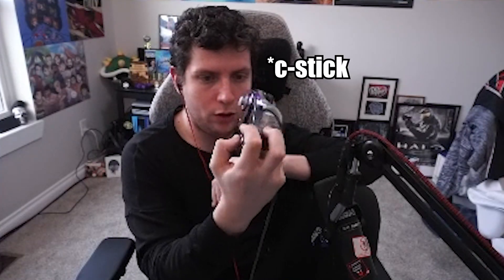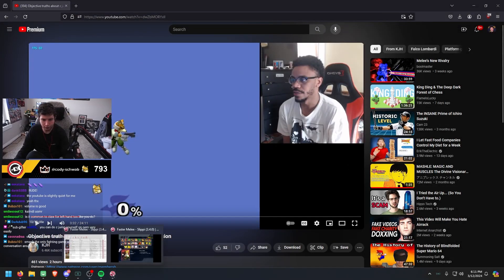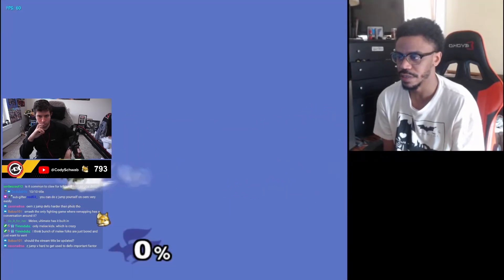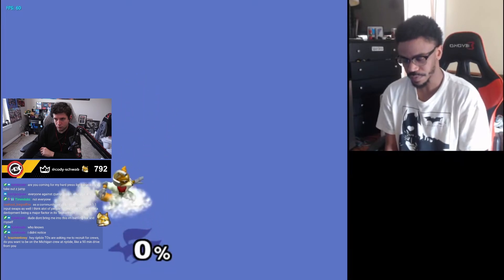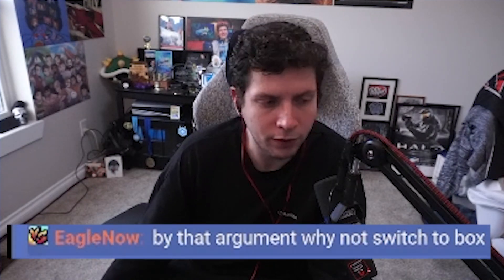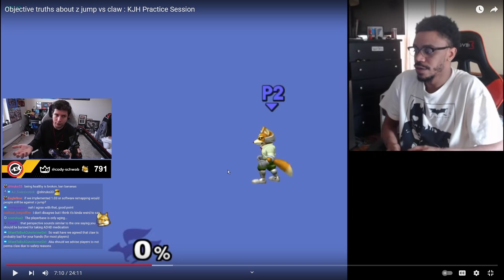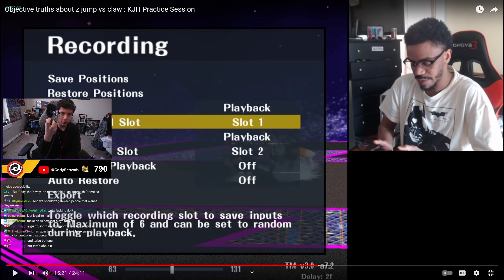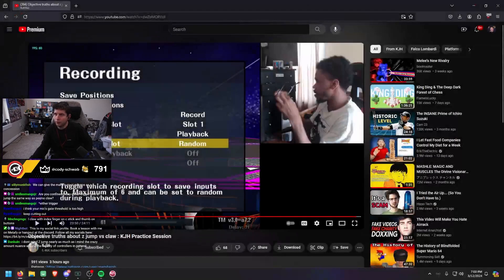We Need To Talk About Z-Jumping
want to emphasize that I get where Kalindi's coming from and I agree with some points but philosophically we differ.